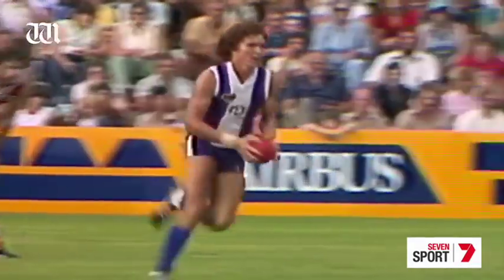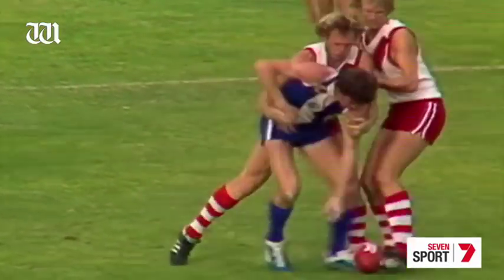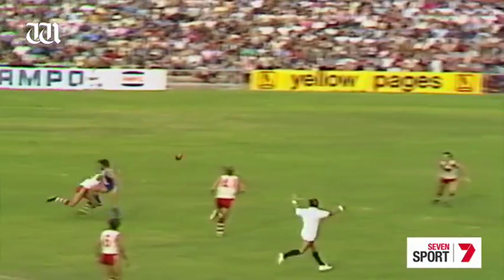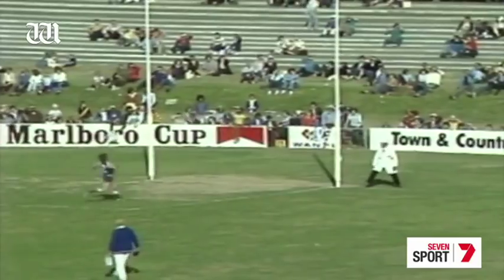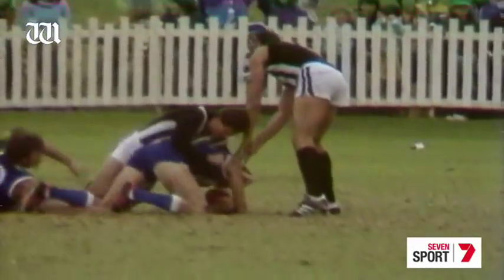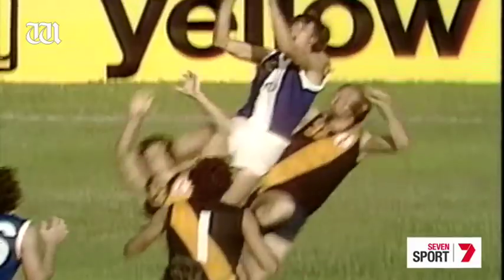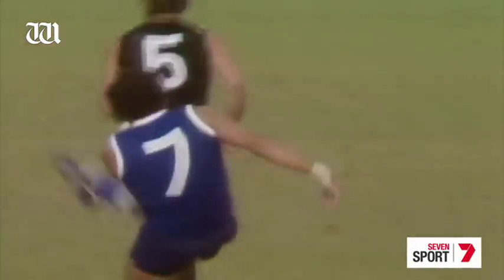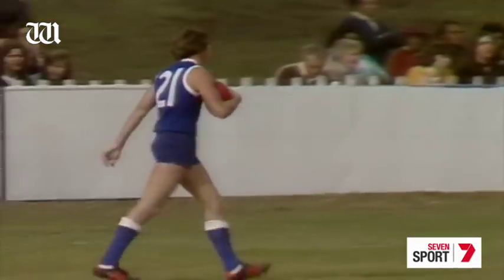East Fremantle's Jim Sewell's Screamers